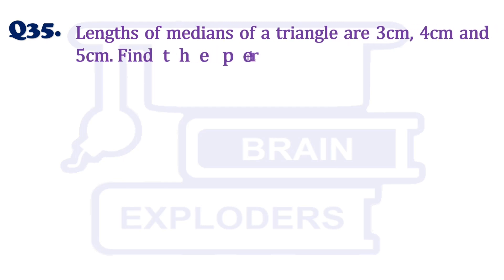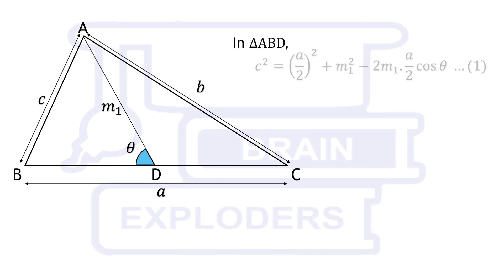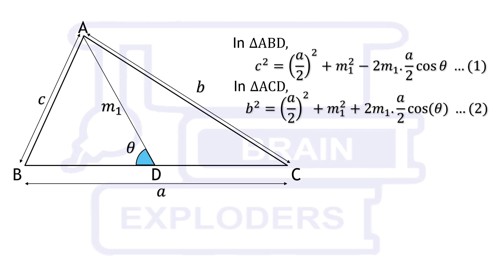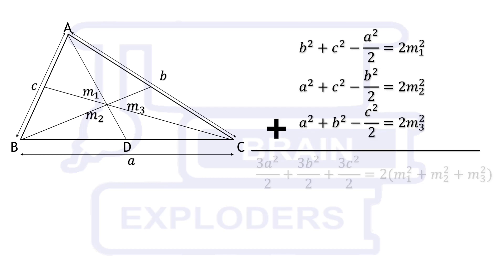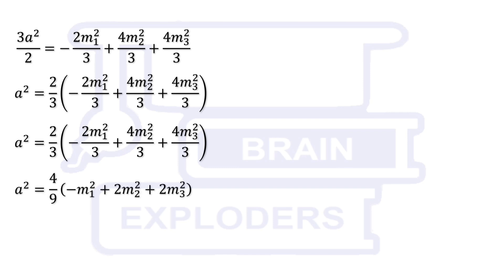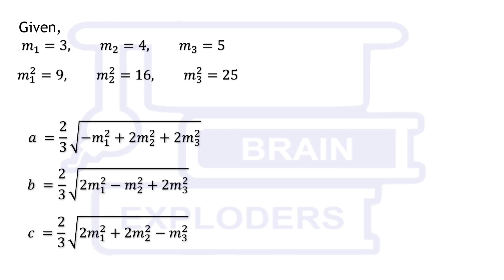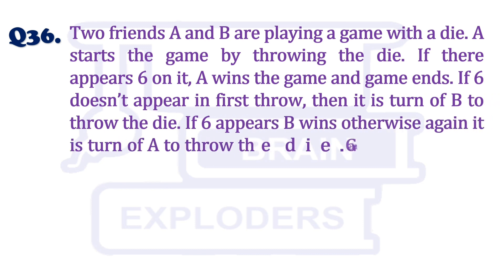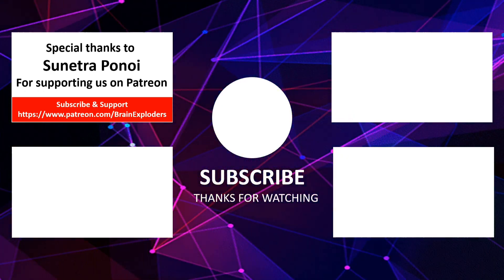Can you solve the perimeter problem? | Medians of triangle are 3, 4 & 5 cm | S3Q35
Question 35) Lengths of medians of a triangle are 3cm, 4cm and 5cm. Find the perimeter of this triangle.

00:00 | 35th Question of Season 3
00:08 | Congrats!!
00:18 | Solution (Q35)
03:11 | New Question (Q36)

Rules:
1) EXPLODERS CONTEST's videos will be uploaded every Saturday at 17 : 45 (IST)
2) We will show the solution of the previous question in every video and in the last we will ask a question which you will have to Solve/Answer.
3) Send your solution as well as answer on any official account (FACEBOOK, INSTAGRAM, GMAIL) of @BRAIN EXPLODERS  within a week.
4) If your solution is fastest and correct, we will feature your name with your hometown in the next YouTube video of the contest.
5) All the correct solutions which are send within a week, will be featured on Facebook & Instagram stories.
6) You have to mention your name with the hometown, if you are sending your solution for the first time on any particular platform.
7) Tell us in YouTube comments that you have sent your solution but do not comment the answer / solution.
8) Please send only one solution, if you send more than one solution, only the first solution will be considered.
9) Season 3 will have 50 questions.
10) If you find any error in the question, then you can discuss with us in YouTube comments.
11) The winner of season 3 will be the one who appears with the maximum fastest correct solutions.
12) If more than one person send the same number of fastest correct solutions, priority will be given to the person who has sent his first solution before others.